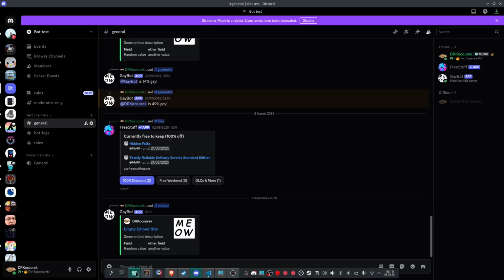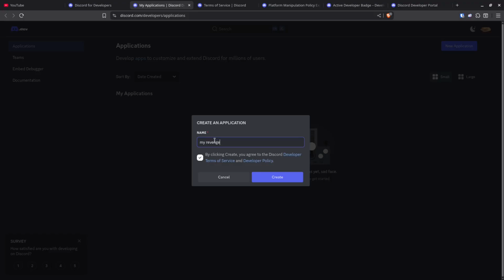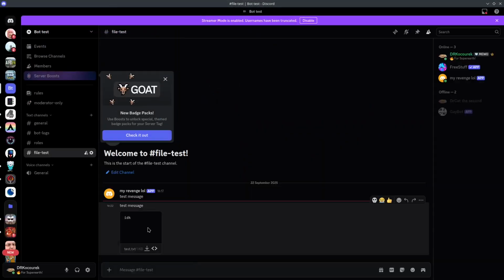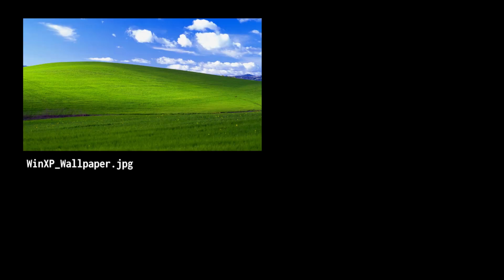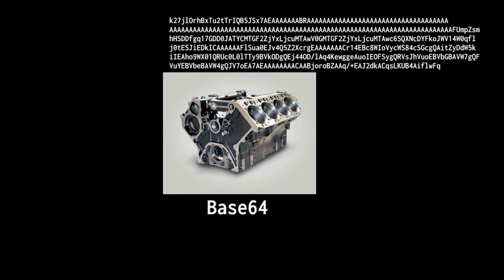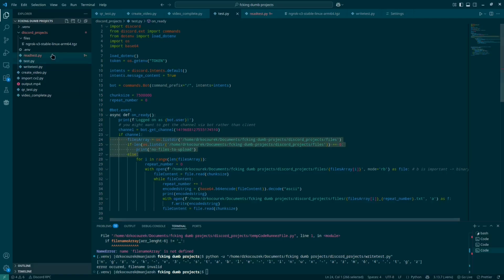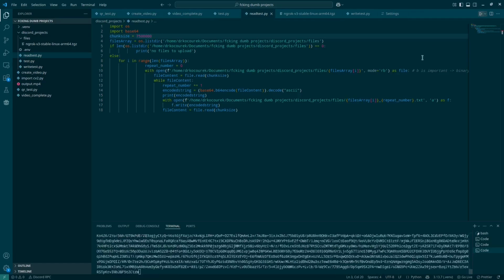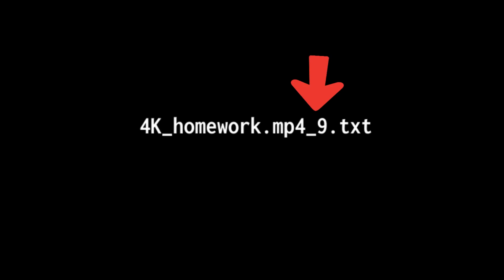using Discord for infinite storage to take revenge on them.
sorry, this video took way too long to make, just had a lot of work to do and procrastinated a lot.

My other socials and stuff is on my youtube channel info!